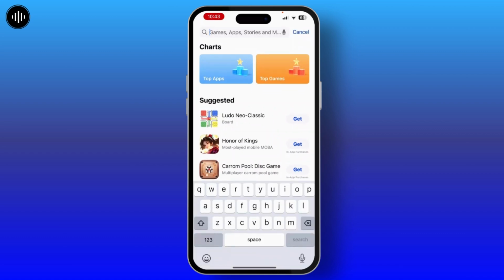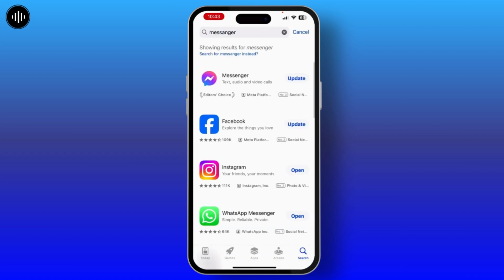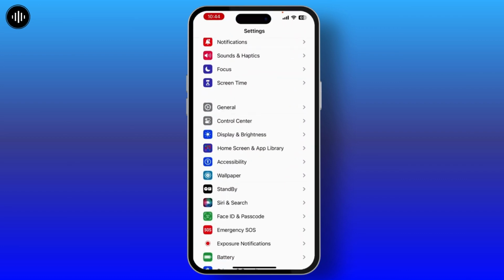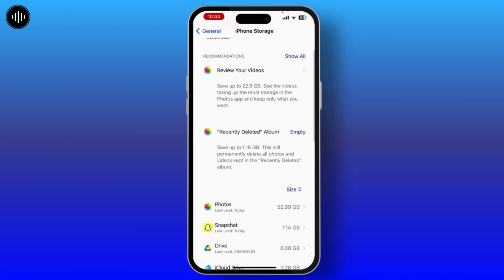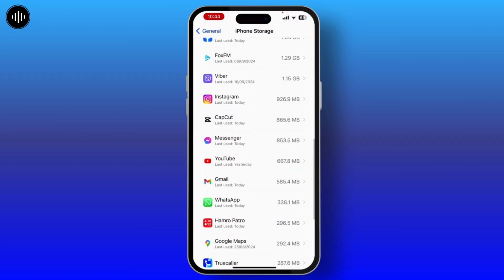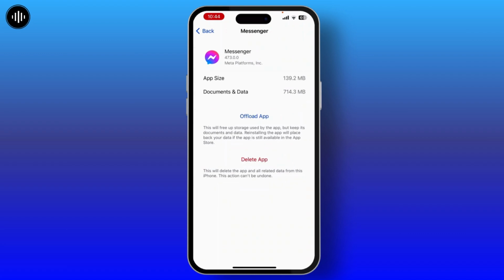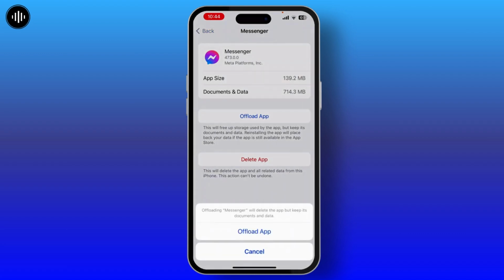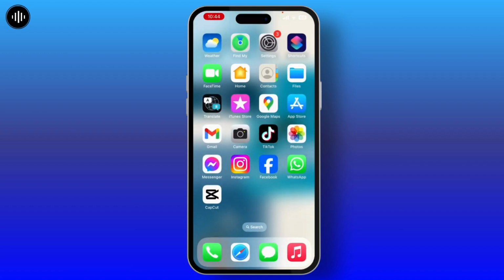How to Fix Couldn't Load High Resolution Image in Messenger?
Learn how to fix the "Couldn't load high resolution image" issue in Messenger with this step-by-step tutorial. Whether you're dealing with image loading errors or trying to troubleshoot problems in Messenger, this video will help you resolve the issue quickly!

In this video, you'll discover how to fix Messenger when it couldn't load high-resolution images, and you'll also learn effective solutions for resolving the "couldn't load high resolution image" problem on Messenger.

Timestamps:
0:00 Introduction
0:15 Step 1: Checking Your Internet Connection
0:34 Step 2: Updating Messenger App
0:52 Step 3: Clearing Cache and Data